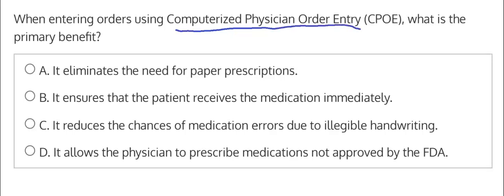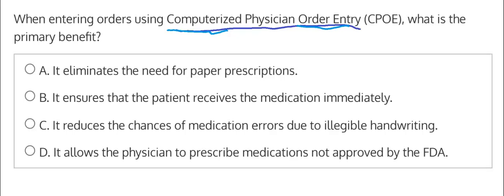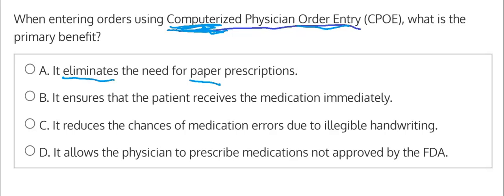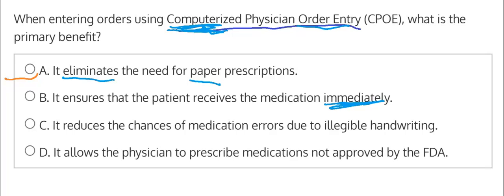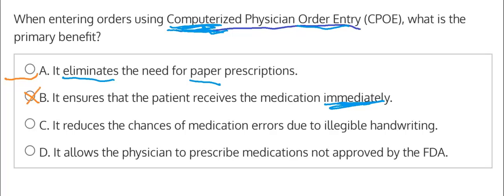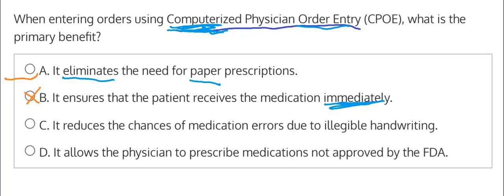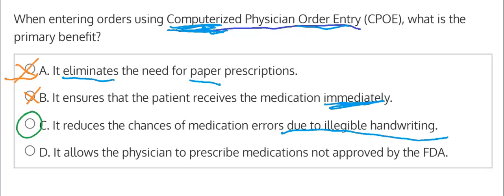CCMA Test Assessment Q43